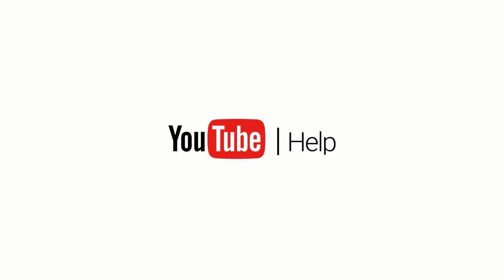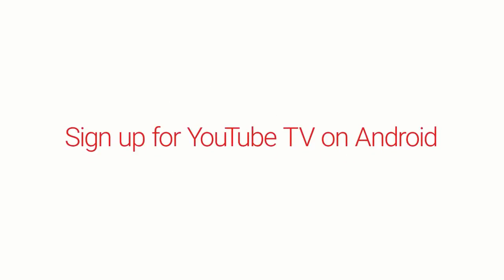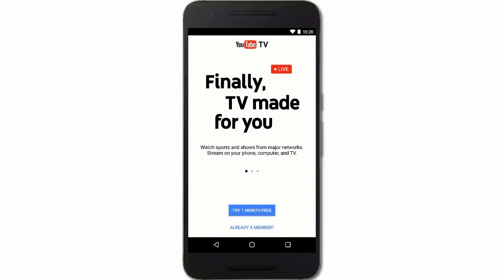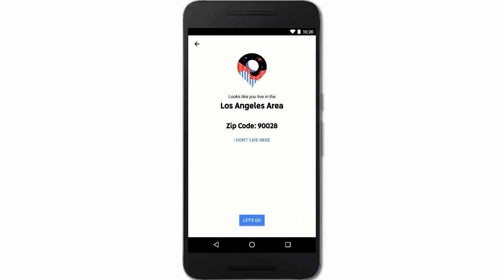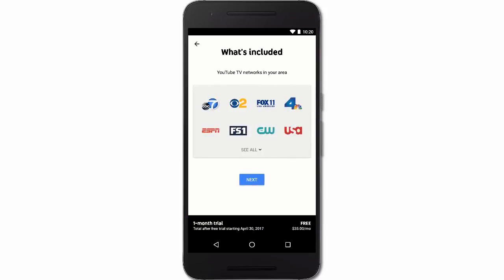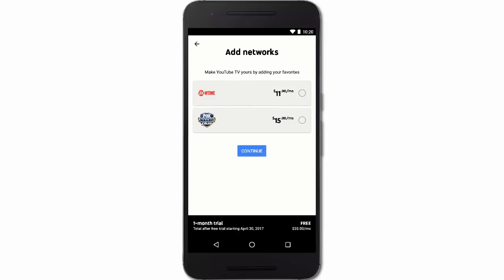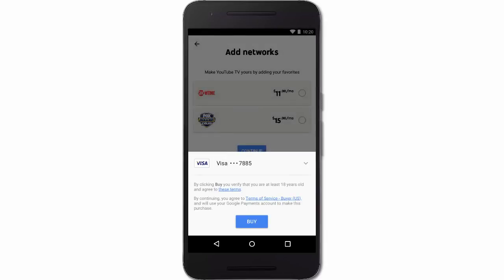STREET MUSIC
Street musicians from around the world